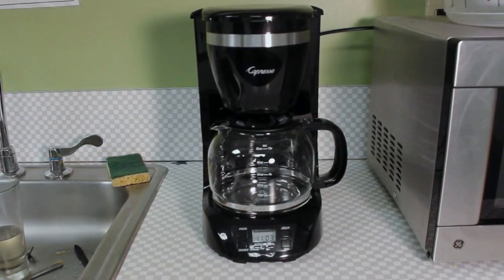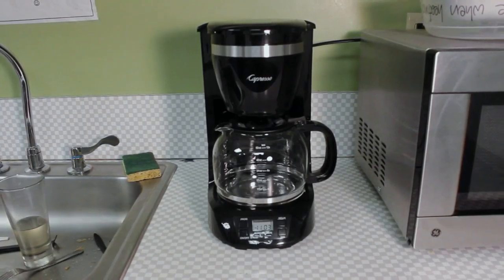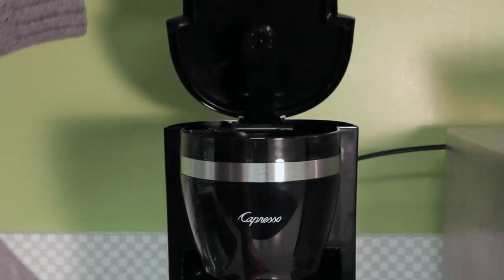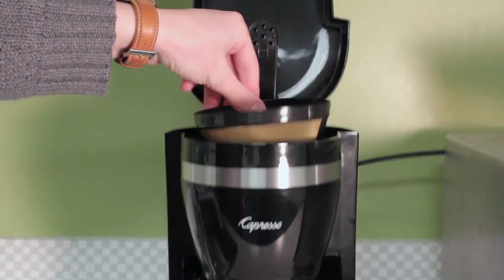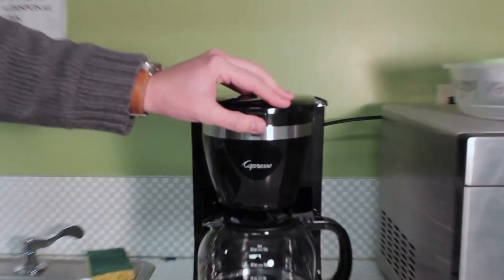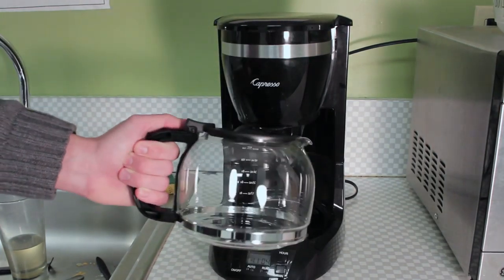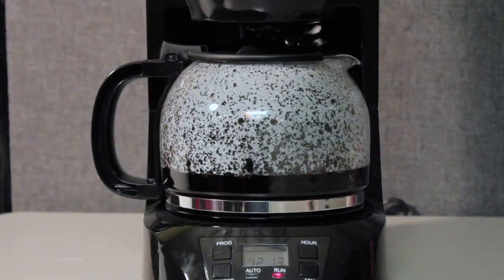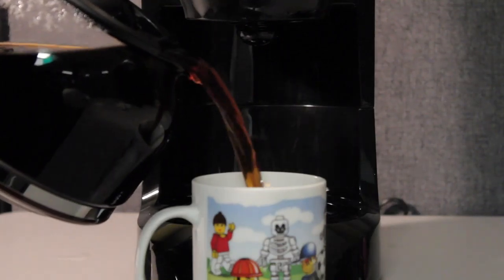Capresso Coffee Maker We're Not Selling